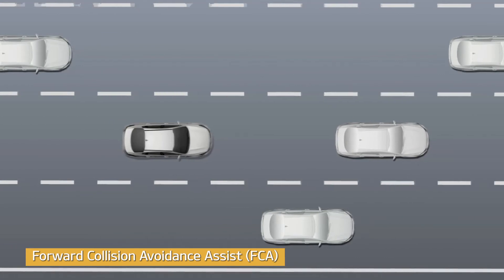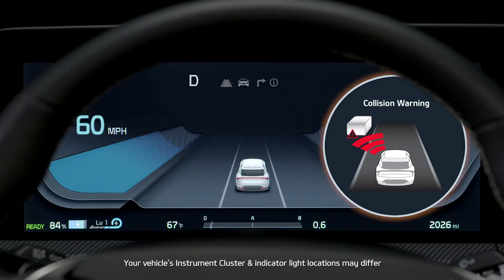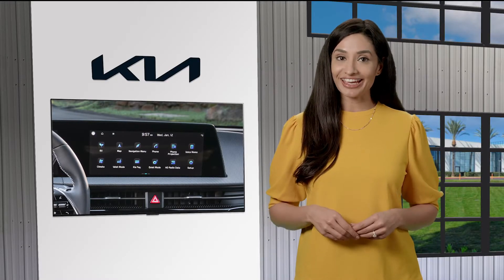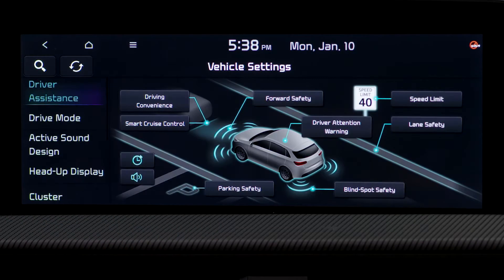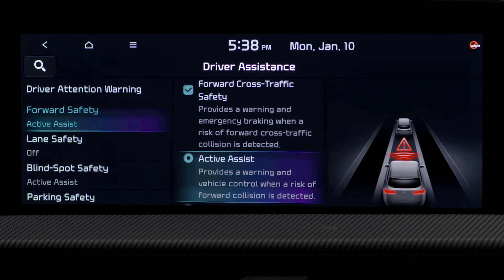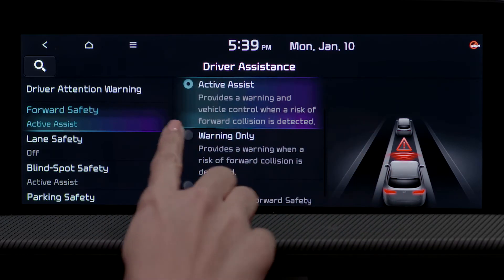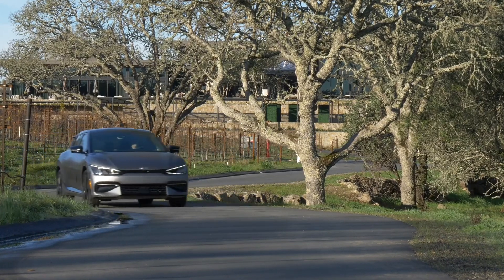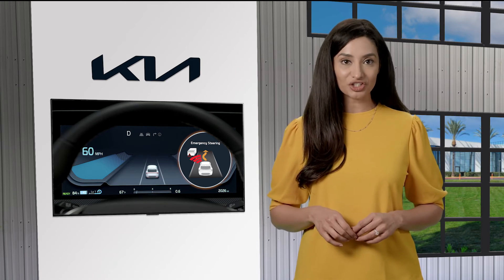Forward Collision Avoidance Assist - Driver Steering Assist, Auto Evasive Steering Assist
Technology continues to evolve as Kia’s FORWARD COLLISION-AVOIDANCE ASSIST includes new features like Driver Steering Assist, Auto Evasive Steering Assist and Lane Change Assist on select Kia models.
Forward Collision-Avoidance Assist, or FCA, uses a forward-facing camera and radar sensors to help detect and monitor the vehicle ahead and warn the driver if a collision is imminent.
FCA will display a warning message on the instrument cluster, and an audible warning will sound.
If necessary to help avoid or mitigate a collision, FCA may apply the brakes… and in an emergency, braking is assisted to help prevent or mitigate a collision.

On certain models, FCA is on by default.
On select Kia models, the settings will be in the Vehicle Settings in the infotainment system.
Access these settings by pressing the SETUP key or the onscreen SETUP button,
then the VEHICLE button.
You’ll see “Driver Assistance” and VEHICLE SETTINGS…
Then press “Forward Safety” …
If FORWARD CROSS-TRAFFIC SAFETY is selected, it provides a warning and may provide emergency braking when the system detects a collision with forward cross-traffic.
If “ACTIVE ASSIST” is selected, Forward Collision-Avoidance Assist will warn the driver with a warning message, an audible warning, and may provide braking assist depending on the level of collision risk.
If “Warning Only” is selected, FCA will warn the driver with a warning message and an audible warning.

With this setting, braking assist is disabled.

If “Off” is selected, FCA will turn off.

On select Kia models, FCA includes DRIVER STEERING ASSIST.
When FCA detects a possible collision, a warning message is displayed on the instrument cluster and an audible warning sounds.
Then, when the driver reacts, the steering is automatically assisted to help prevent the collision.

If the driver does not react, then EVASIVE STEERING ASSIST may automatically turn the steering wheel to avoid the collision.
Evasive Steering Assist is automatically cancelled when the risk factors are removed.

The LANE CHANGE ONCOMING function provides an audible warning to the driver and a warning message appears on the instrument cluster when a possible collision is detected.
If it detects that a collision is inevitable, EMERGENCY STEERING ASSIST will automatically steer the vehicle away from the immanent risk.